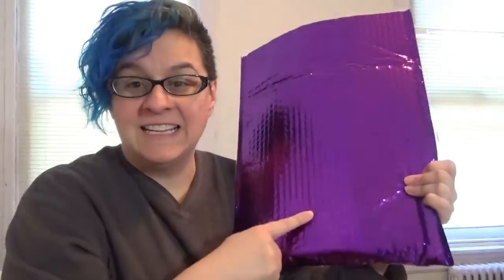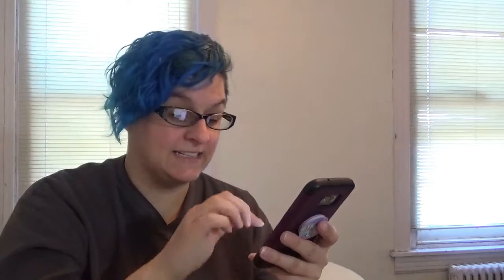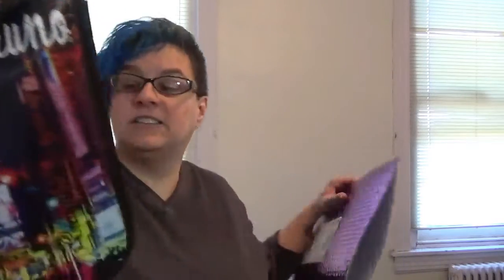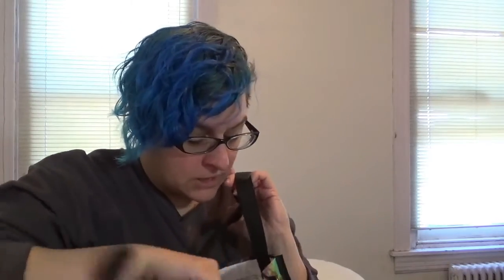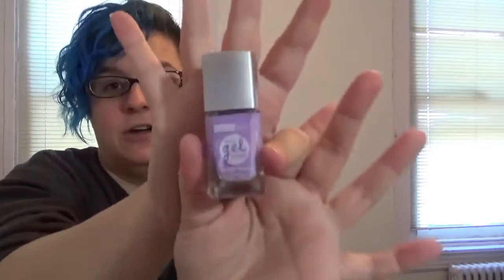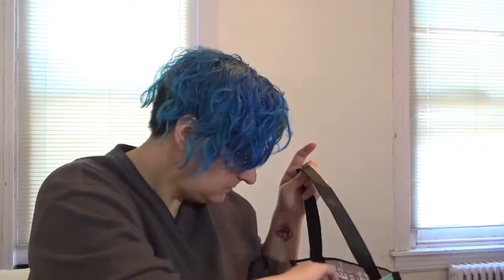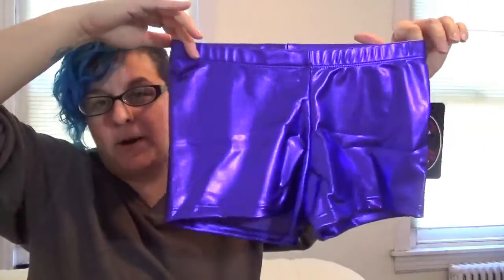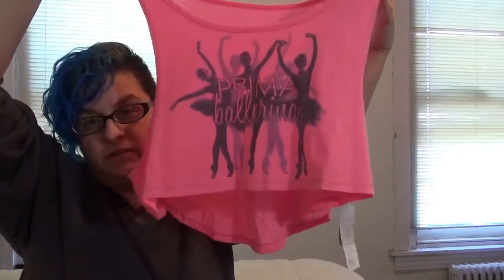Dancers Haul February 2017 | Unboxing Time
I didn't get a chance to film last month's Dancers Haul bag but I managed to get this month's in. And it is AWESOME. Take a look!

Like me on Facebook:
Don't forget my website!